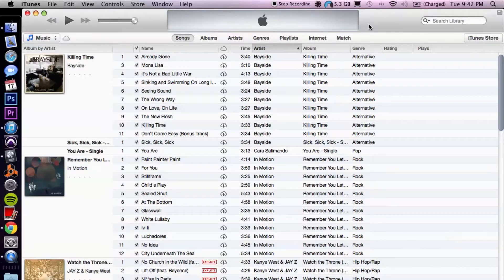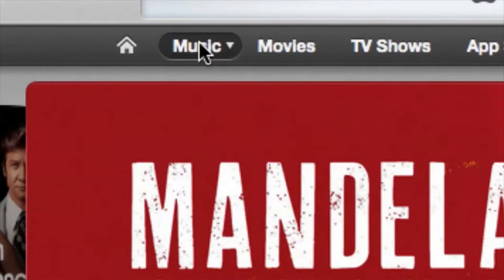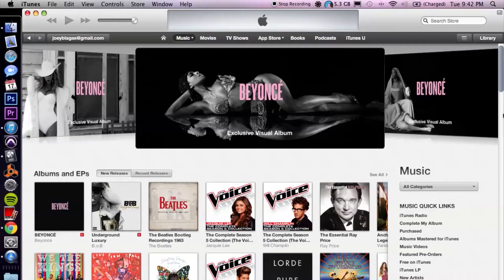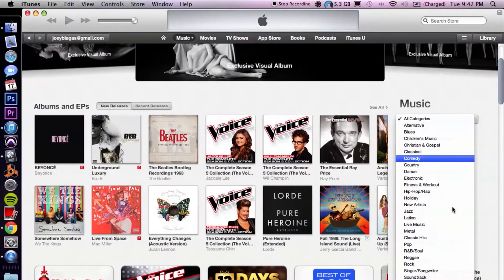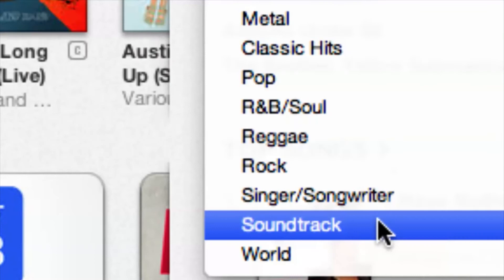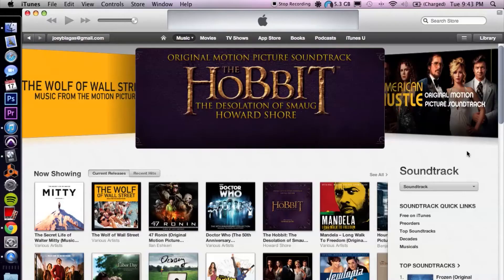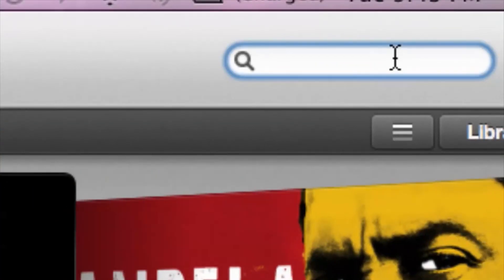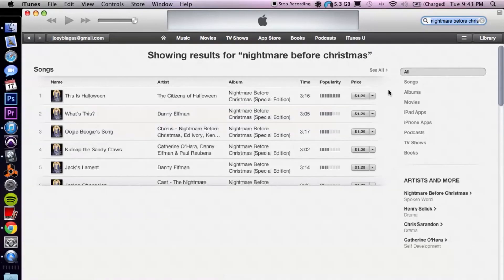How to Get Soundtracks From the iTunes Store : How to Use iTunes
Getting soundtracks from the iTunes Store is an identical process to downloading any other type of music. Get soundtracks from the iTunes Store with help from an experienced computer professional in this free video clip.

Series Description: Apple's iTunes is the program you use to control all of your iOS devices. Get tips on how to use iTunes with help from an experienced computer professional in this free video series.